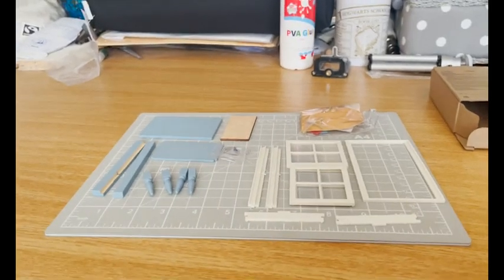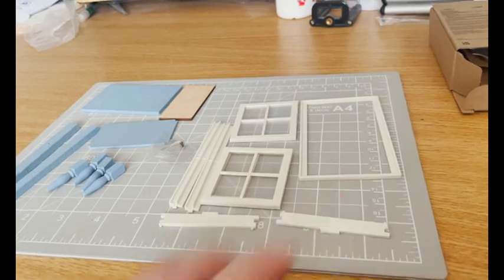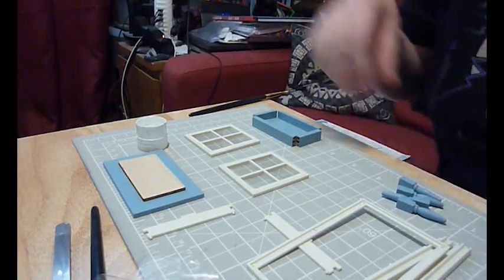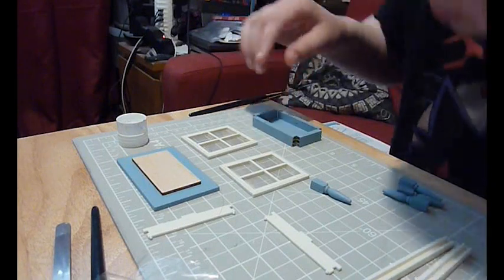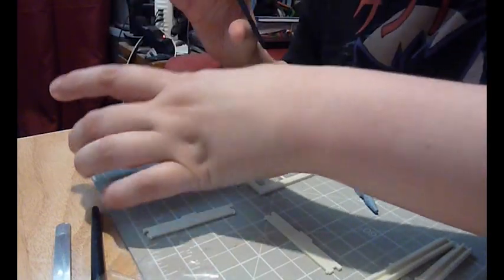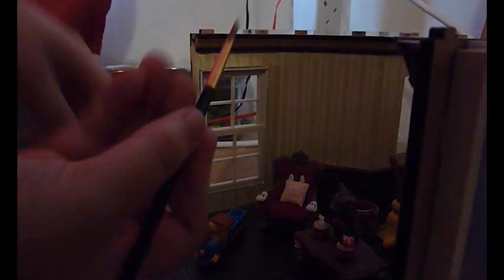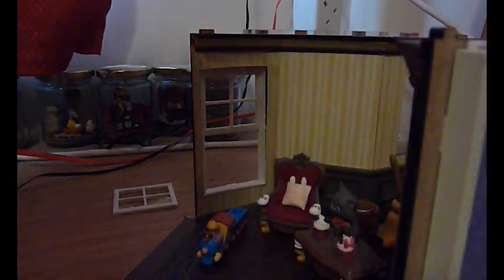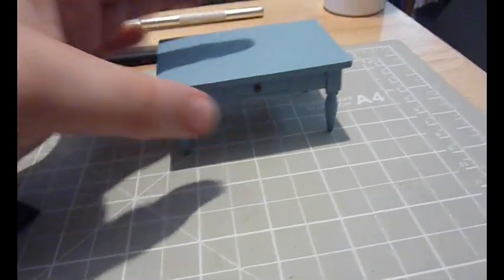Disney Dolls house Issue 30 Pooh's table and my first window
Pooh's table was easy.

Building the window- Not difficult but it worked well.

Installing the window- Oh Boy.

Hope the next window is going to be more easy. See you all in issue 31.

Also, sorry there was a problem with the camera. I will try and find out what is going on and am working on saving up for a new mini tripod.